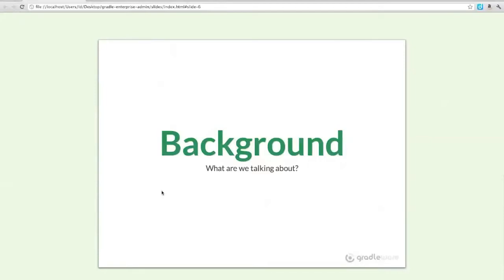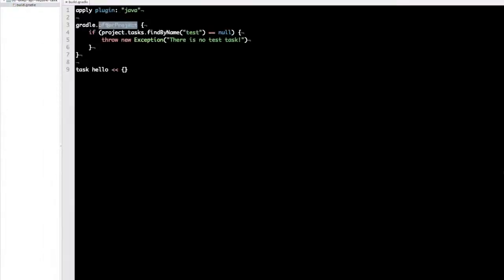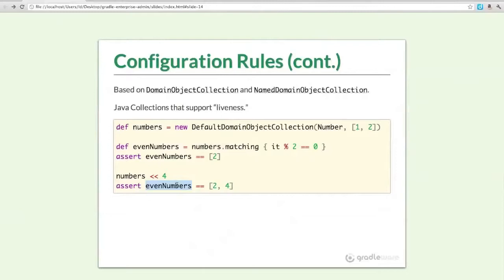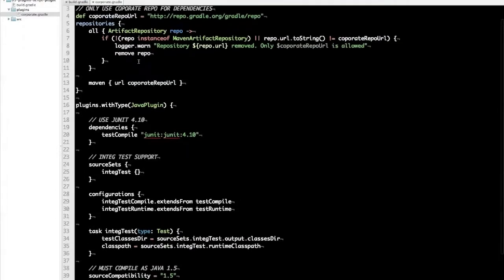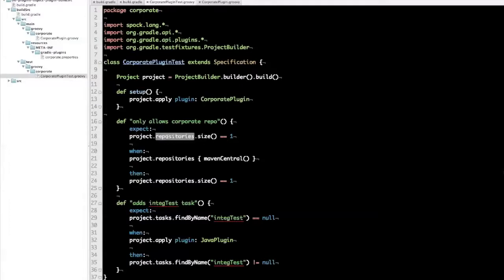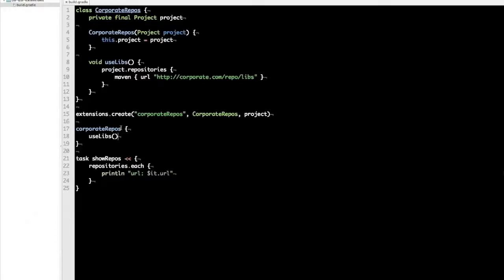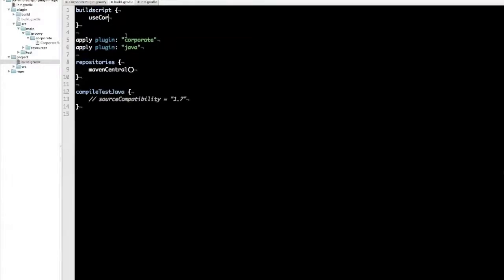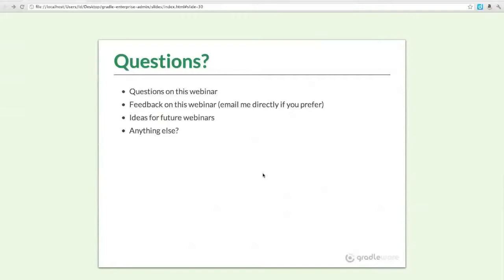standardizing and administering your enterprise build environment 1280x720